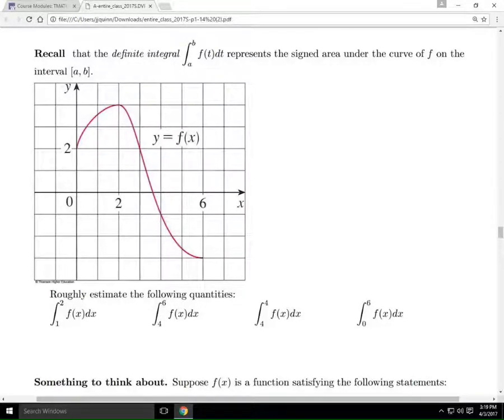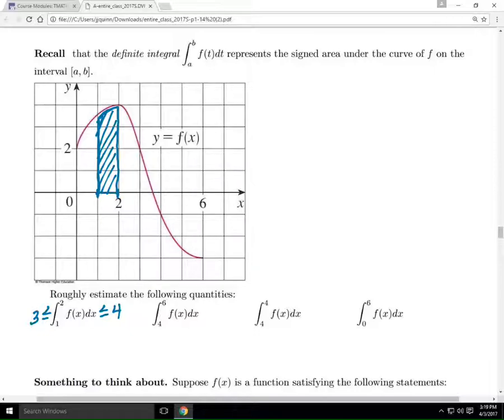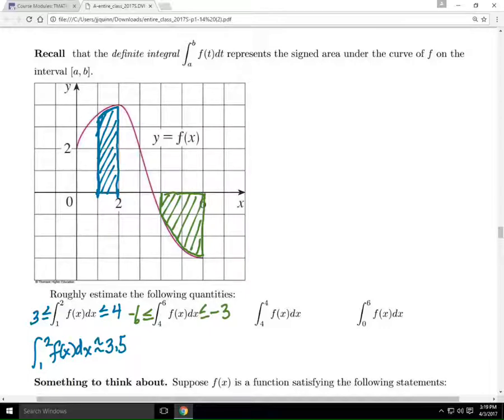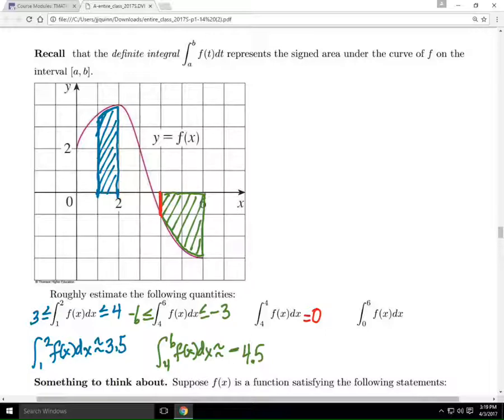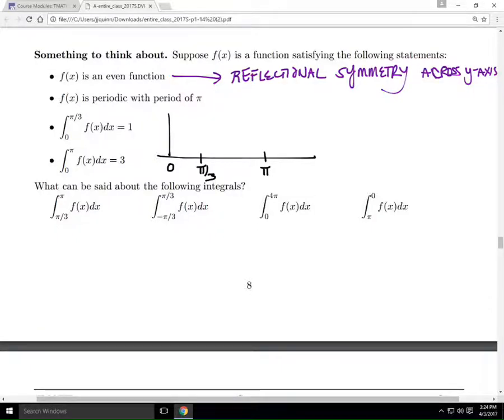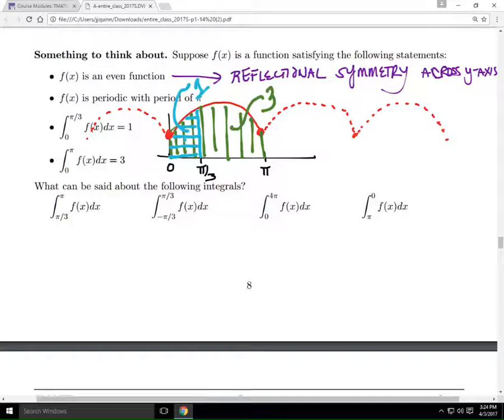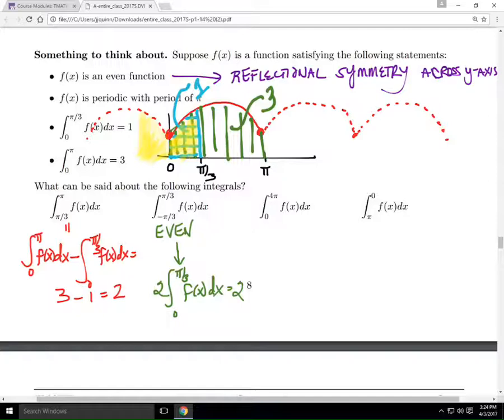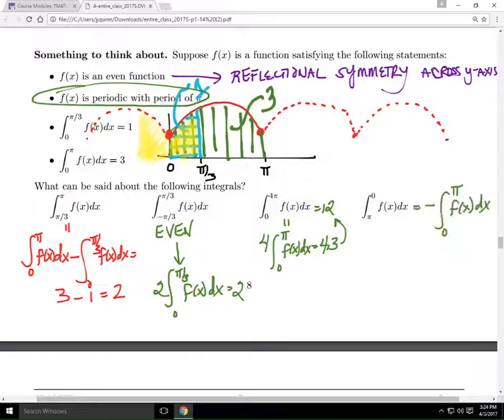125 day 3 part 4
Interpreting definite integrals when information other than an explicit function is given (in other words, a graph or sometime select facts about symmetry and periodicity. (Examples from page 8 of class worksheet.)